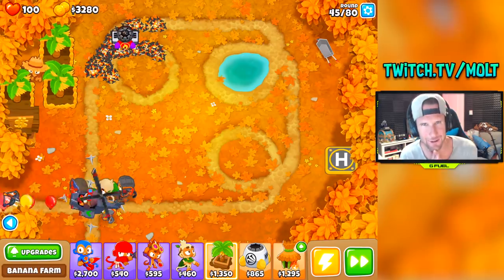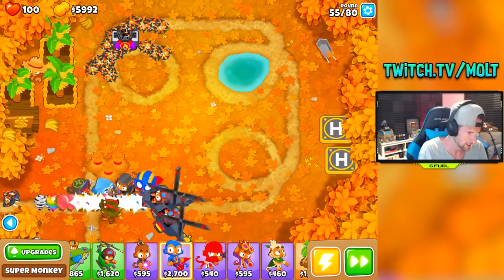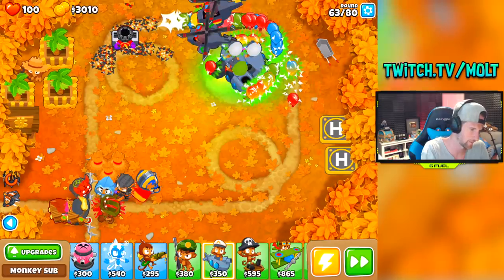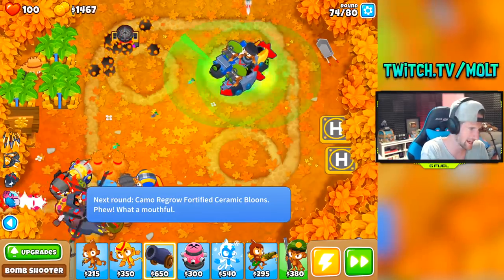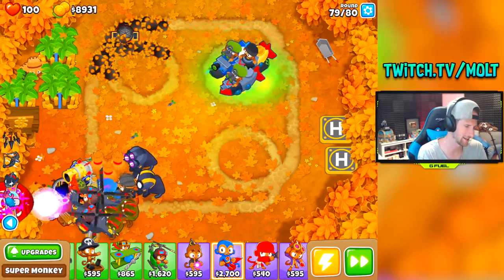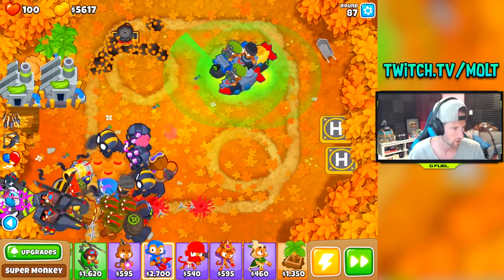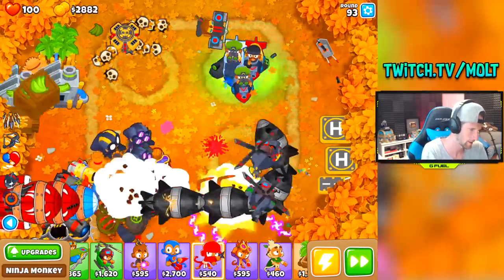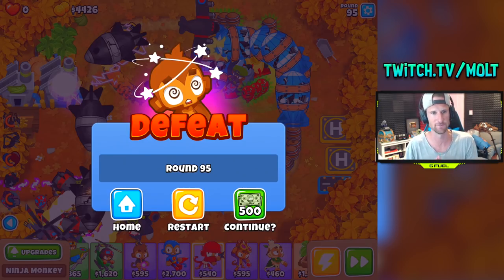WHAT DO I DO!?! :: Bloons TD 6 :: DDT Bloons are INSANE!!!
DDT bloons in BTD6 are insane! Let's Figure out how to bet them together! Love you guys and hope you are enjoying the videos!